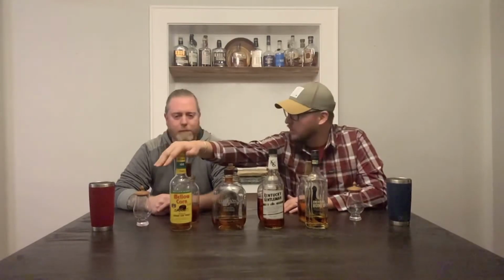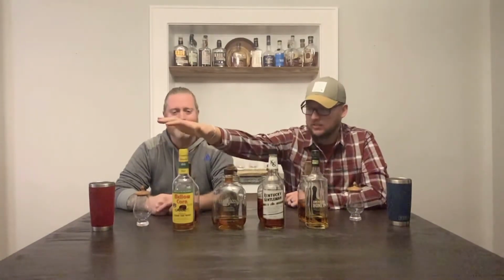Force Aging Whiskey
Experimenting with whiskey. Aging whiskey. Force aging whiskey. Using oak to force age whiskey. Trying whiskey. Drinking whiskey. Fun whiskey review.

Have you force aged whiskey before? If so we would love to hear about your experience in our comments.

Have ideas for our future videos or whiskeys you would like us to try? Just drop us a comment with your suggestion and we will do our best to work it into a future episode.